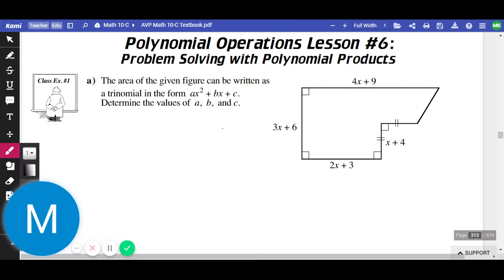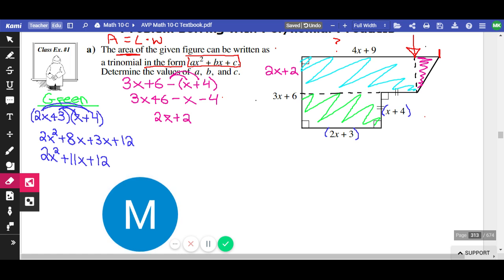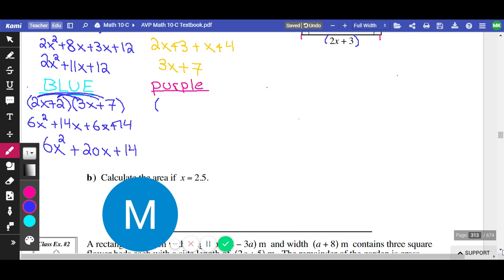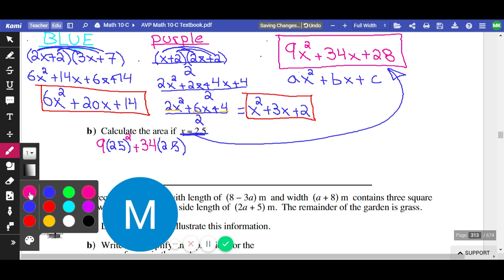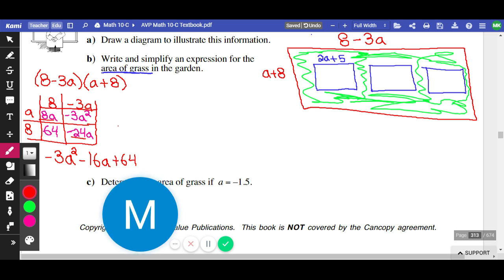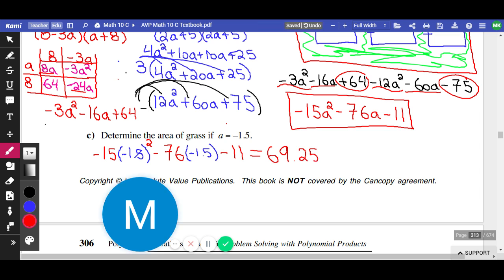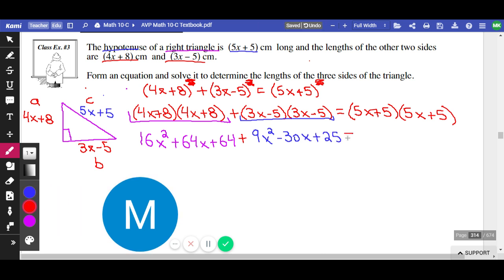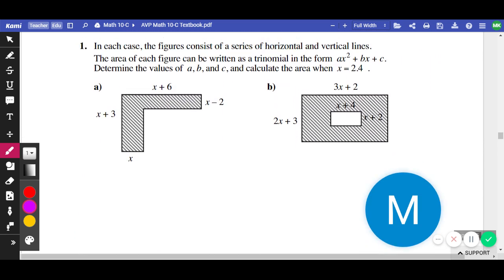Math 10-C Unit 2 Lesson 6 - Problem Solving With Polynomials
Lesson 6 from Math 10-C Unit 2. Solving problems with polynomials